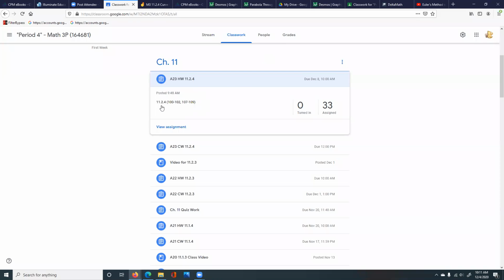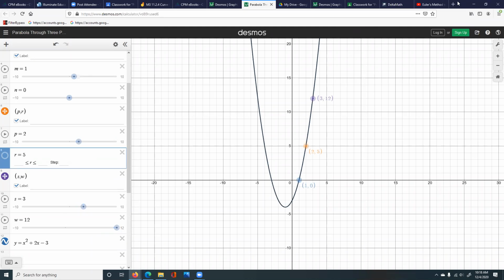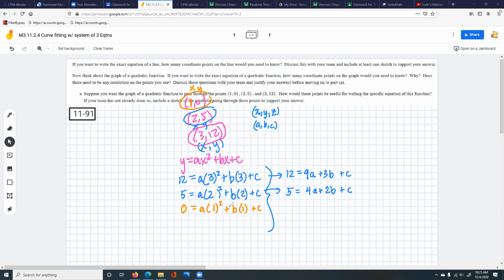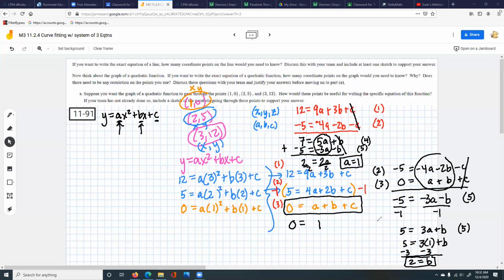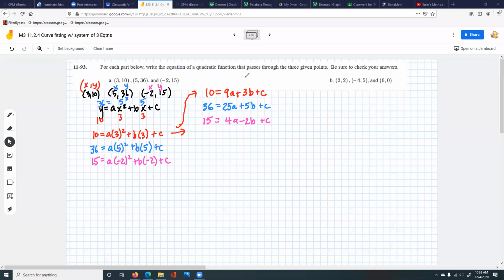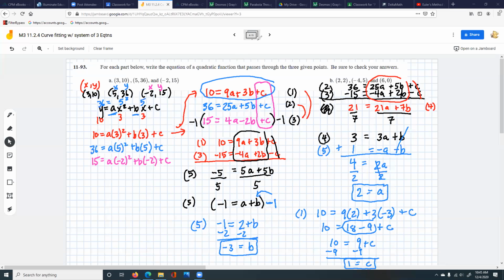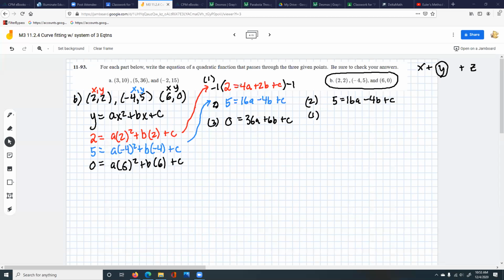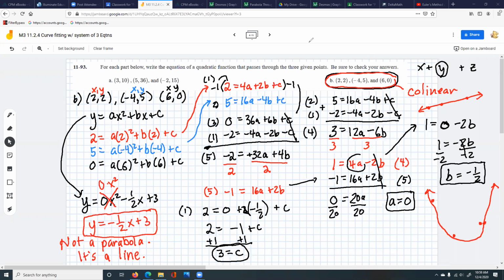M3 11.2.4 Fitting a Curve Through 3 Points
Curve Fitting a parabola through 3 points. Using a system of three equations, three unknowns to solve for y=ax^2+bx+c.